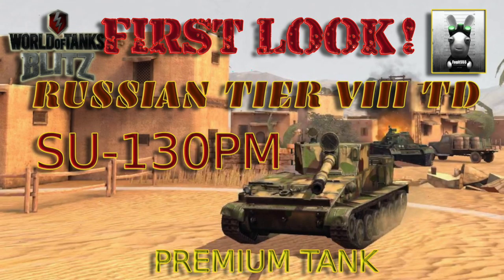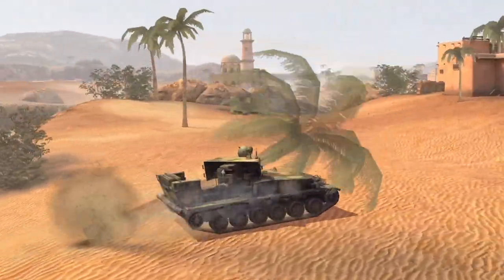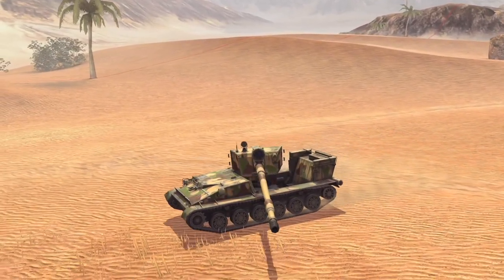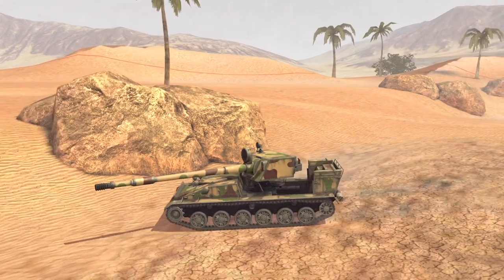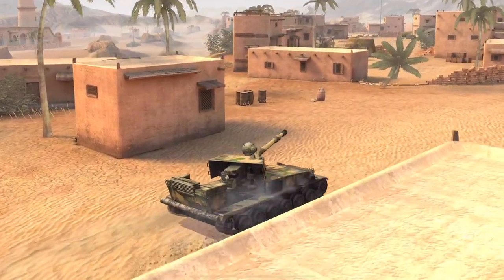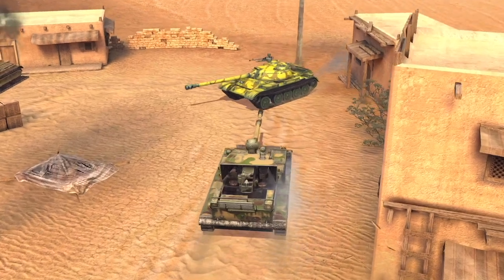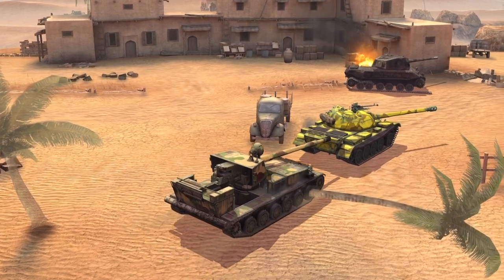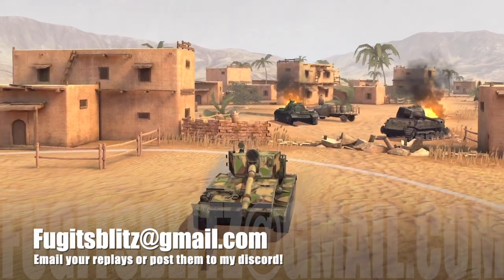WOTB | FIRST LOOK! SU-130PM: RUSSIAN TIER 8 PREMIUM TD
Not in the game yet, but under testing by 99 lucky players! With an impressive WR and DR on blitzstars I was lucky enough to share a battleground with one under test - so let's have a quick look at this proposed TD that is migrating from WOT